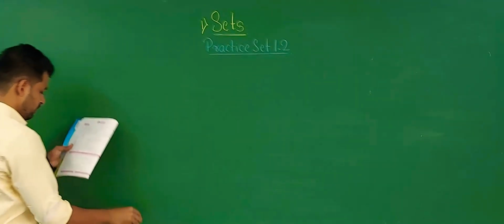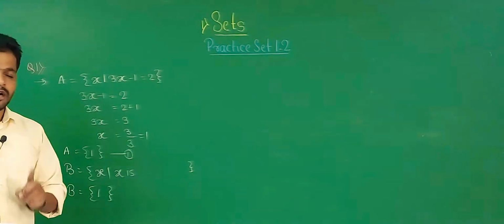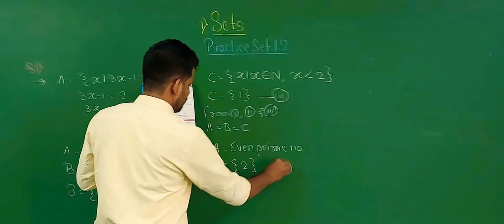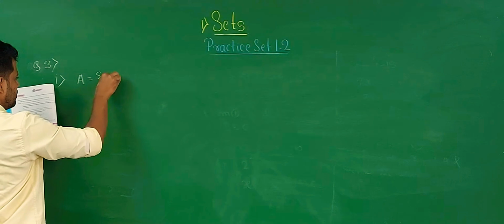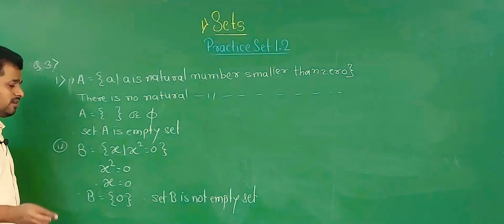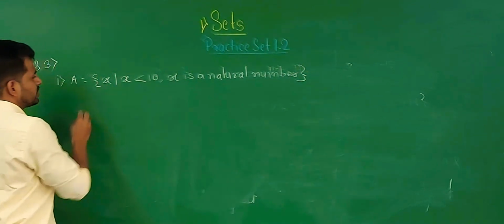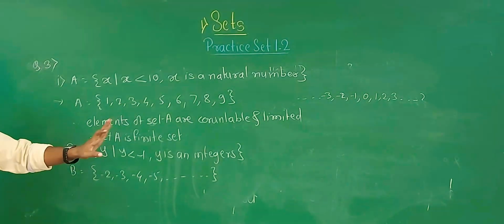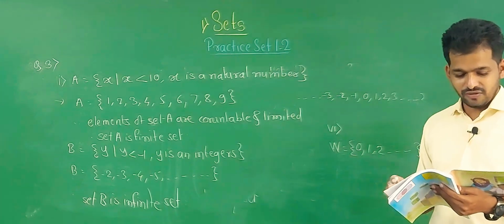Std IX 1)Sets (video no4)